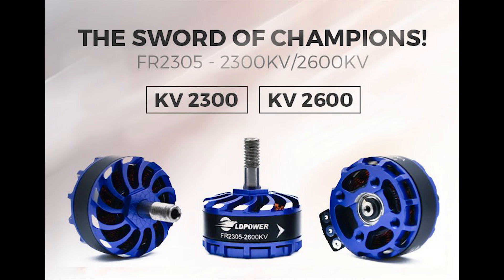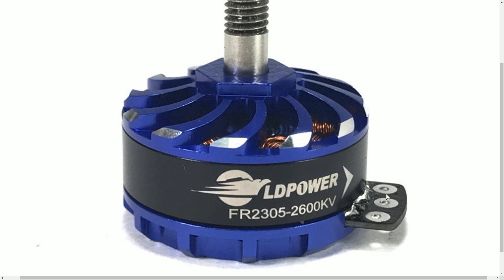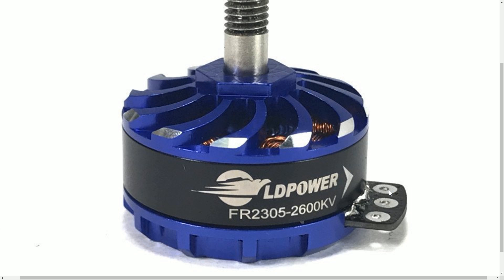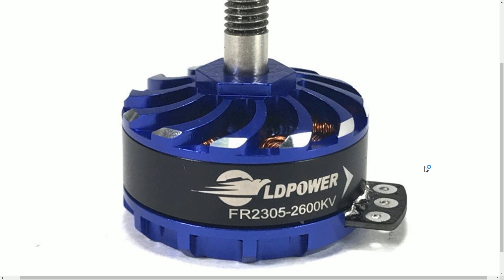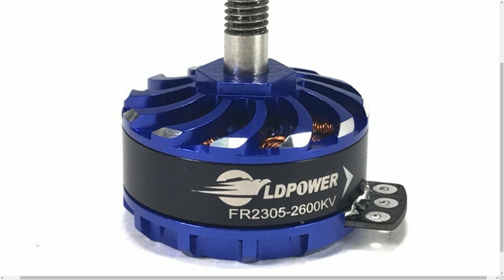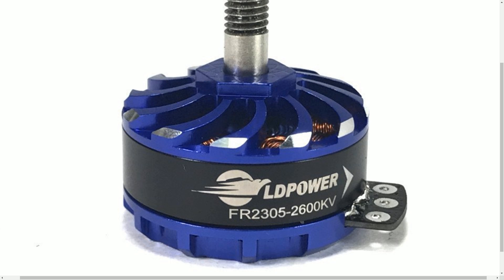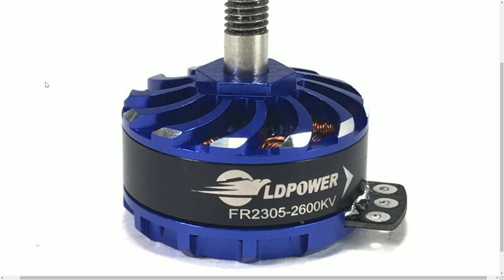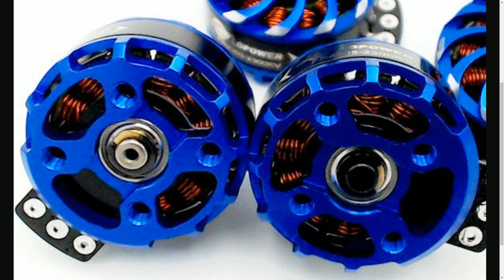LDPower FR2305 Motor | LIKE A V8 FOR YOUR QUAD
Let's get this out of the way: this motor freaking rips. But it also makes most batteries cry and puff. Despite all this, I think it could be a really good freestyle motor because of its linear and predictable throttle curve. Just don't get the 2600 kv version okay?